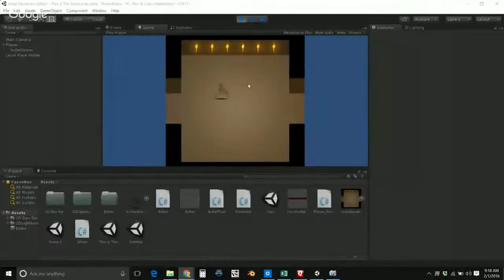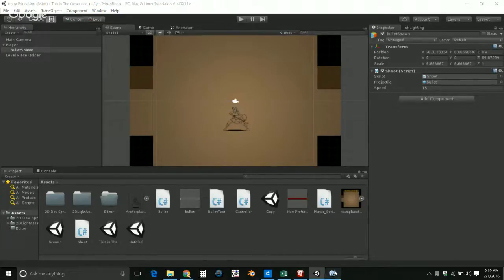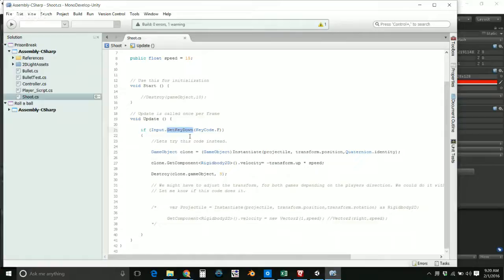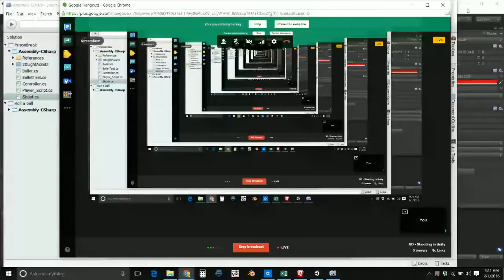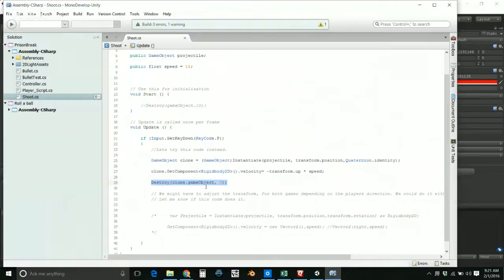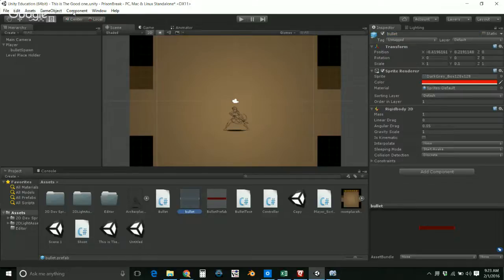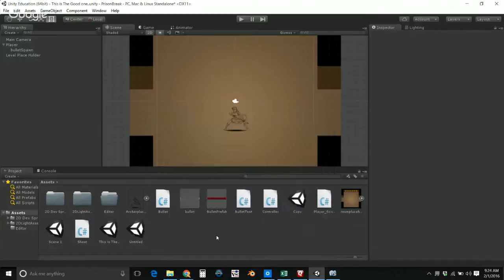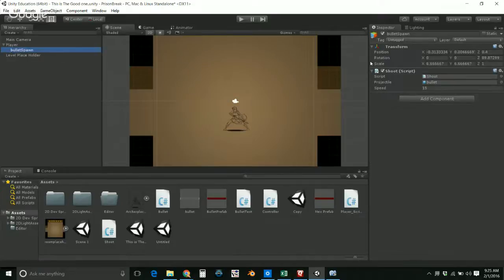GD - Shooting in Unity